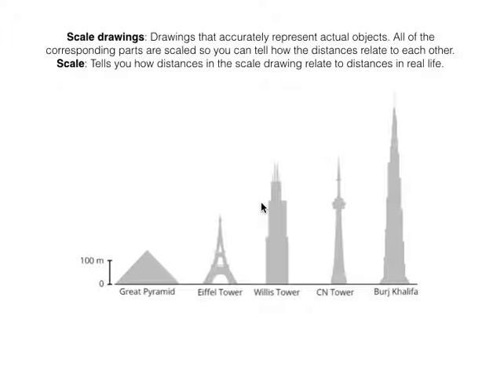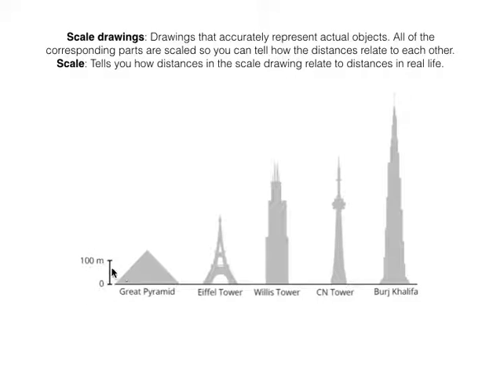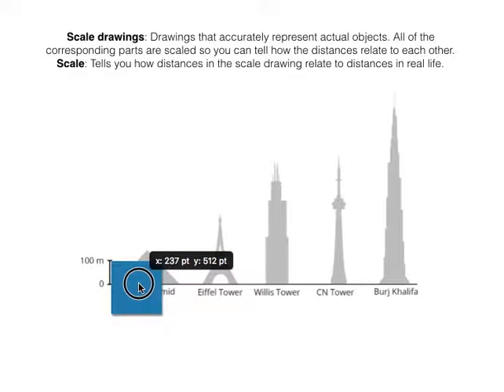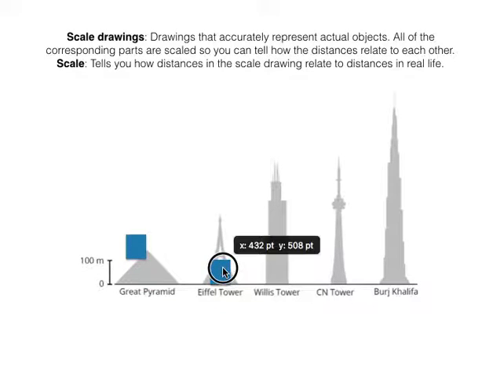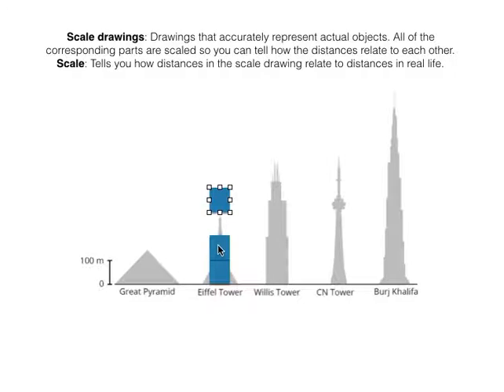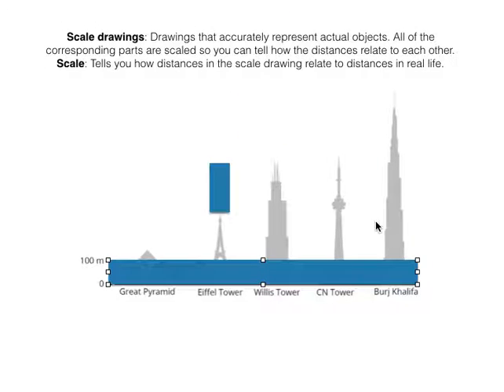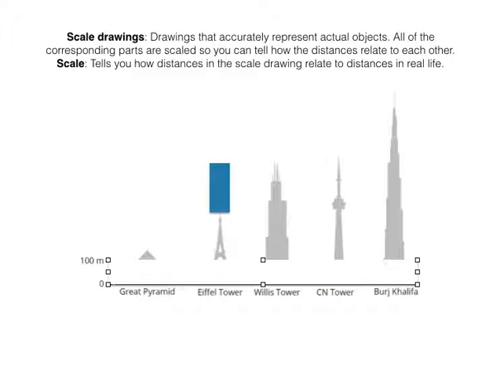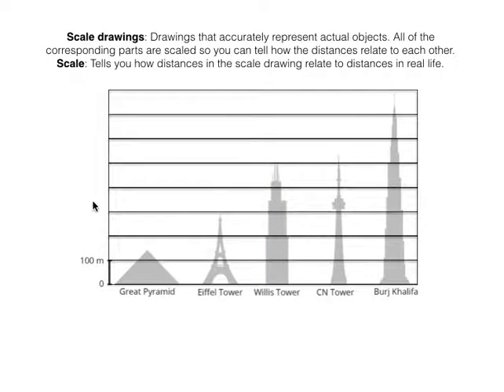Week 4 Friday (9/15/17): Scale Drawings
We look at how scale drawings can help us find distances in real life. In class, we used a direct measurement method where 1 cm was representative of 2 meters on an actual court (so students used rulers). Here, we're looking at indirect measurement methods.